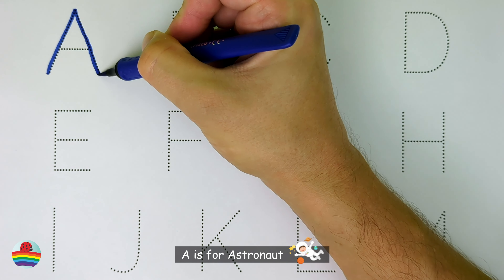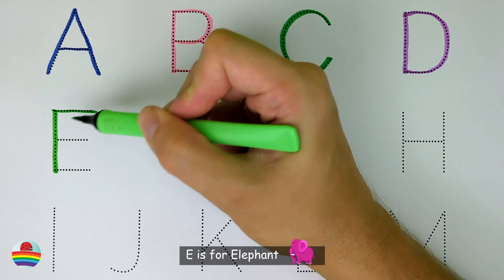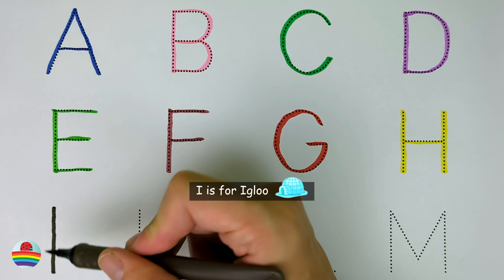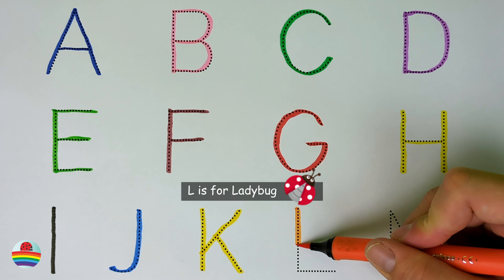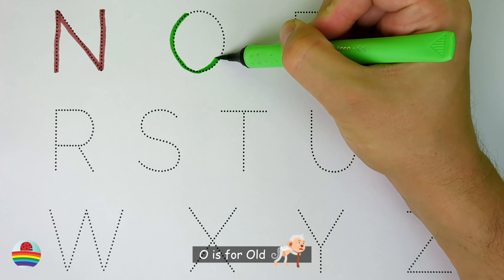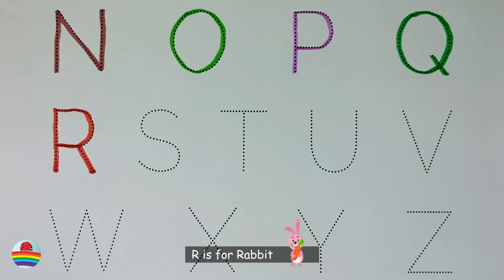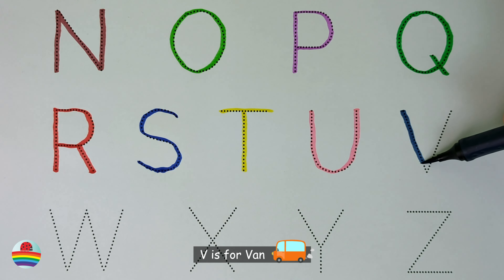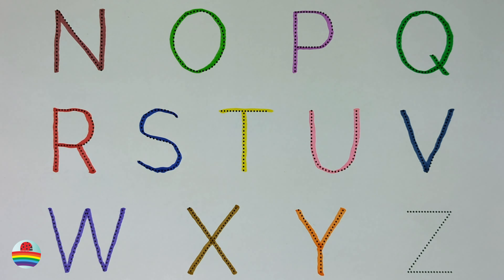Learn to Write the English Alphabet in a Fun Way